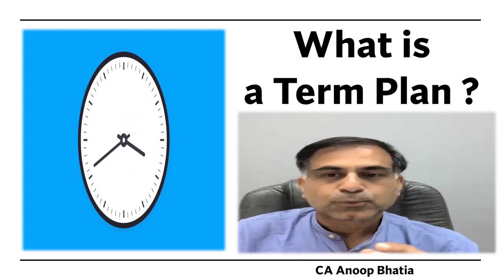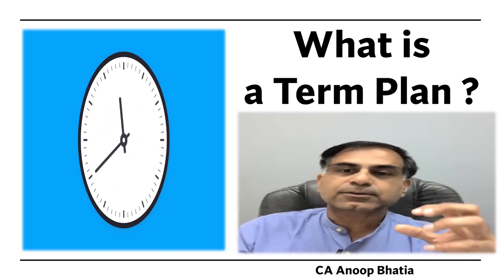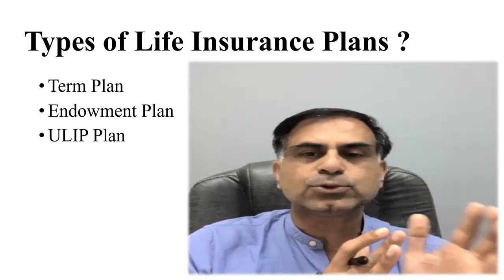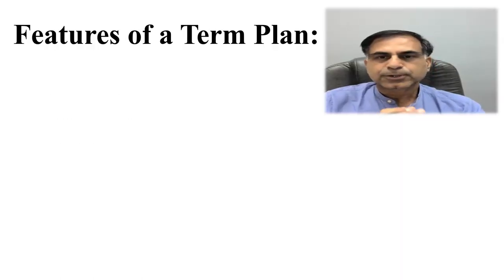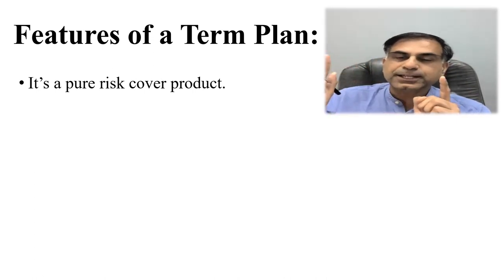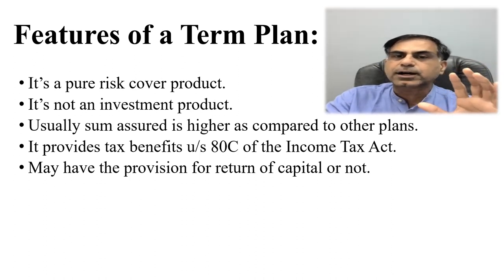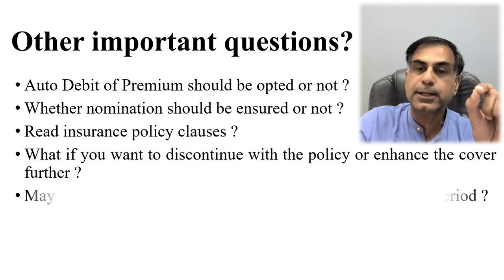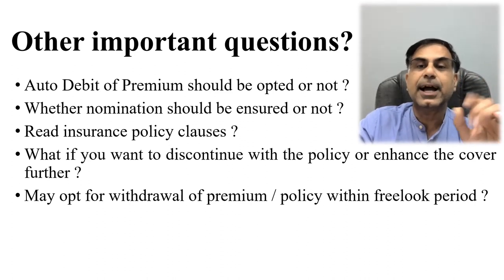What is Term Insurance Plan ? | CA Anoop Bhatia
Dear Friends, out of the various life insurance policy options available to a person, term plan is one of the most important as well as effective. Rather many a person are not able to avail this plan due to lack of sufficient information. Accordingly, this video is an effort to bring to you the concept of a term plan in form of its features etc. You will also get to know answers to various important questions pertaining to a term plan thought this video. I hope you will find the content beneficial; your precious suggestions and questions are most welcome.